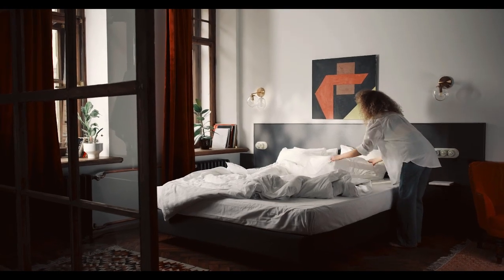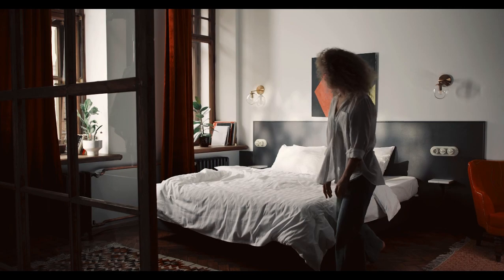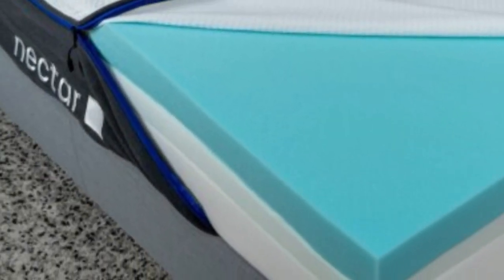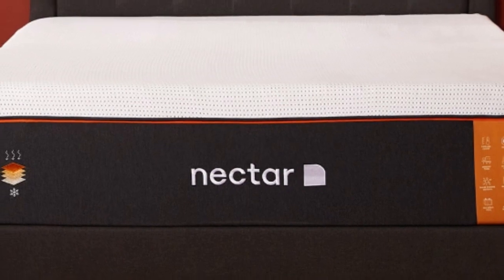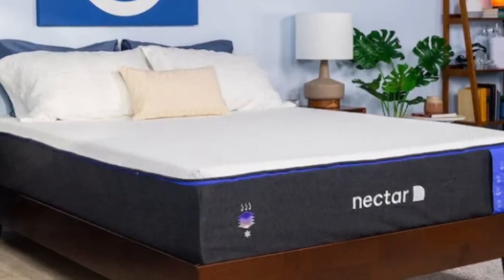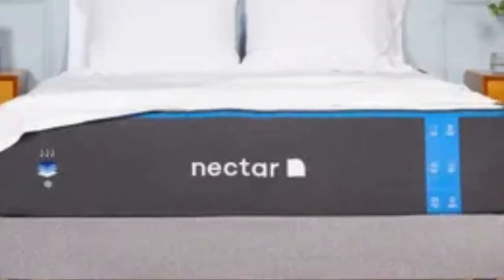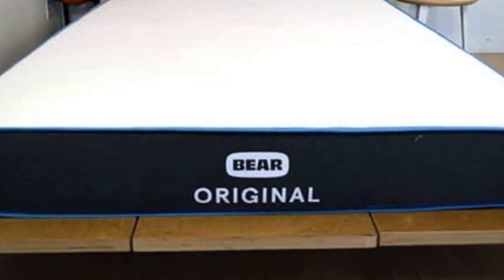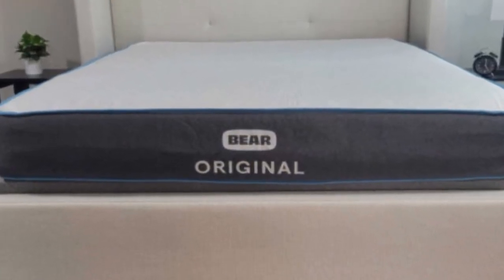Top 5 Best inexpensive Mattress Reviews of 2024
In this video we will show Top 5 Best inexpensive Mattress Reviews, Nectar Memory Foam Mattress, Layla Essential Mattress, Bear Original, Siena Memory Foam Mattress, Brooklyn Bedding Signature Hybrid

👉 Best 5 inexpensive Mattress Lists:

1) Nectar Memory Foam Mattress

2) Bear Original Mattress

3) Layla Essential Mattress

4) Siena Memory Foam Mattress

5) Brooklyn Bedding Signature Hybrid

In this video we'll be comparing the 5 Best inexpensive mattress that are designed for different kinds of users. We will take into account performance features and price so you can decide which is best for you. All the products on our list were selected based on their own inherent strengths and features.

We'll be comparing the Nectar Memory Foam Mattress, Layla Essential Mattress, Bear Original, Siena Memory Foam Mattress, Brooklyn Bedding Signature Hybrid; which are all great options if you're in the market for a best mattress.

0:00 - Intro
0:33 - Nectar Memory Foam Mattress
2:37 - Bear Original Mattress
4:46 - Layla Essential Mattress
7:27 - Siena Memory Foam Mattress
9:18 - Brooklyn Bedding Signature Hybrid

Program.